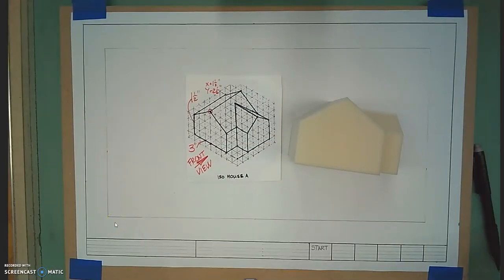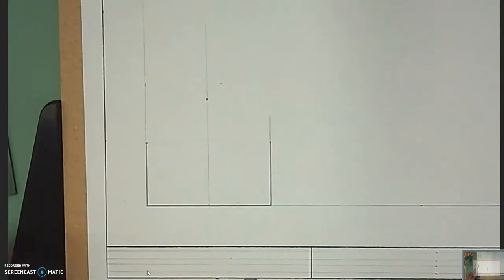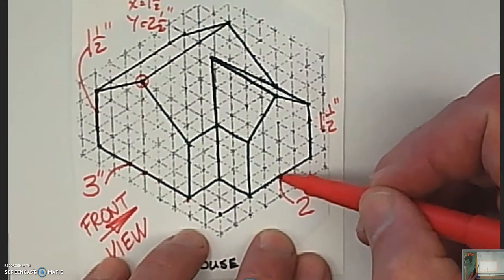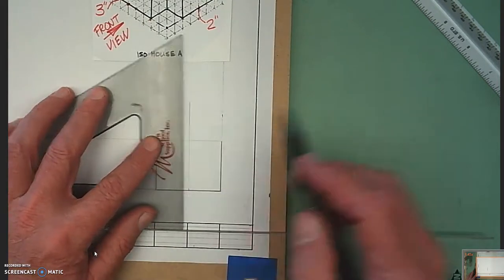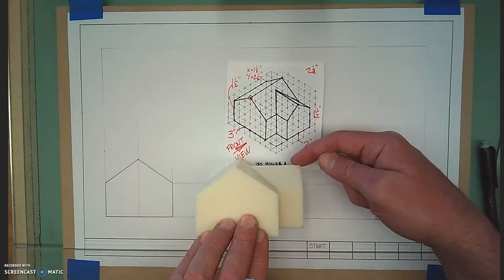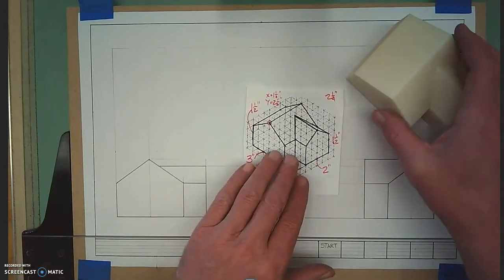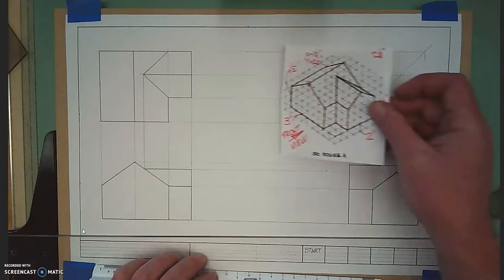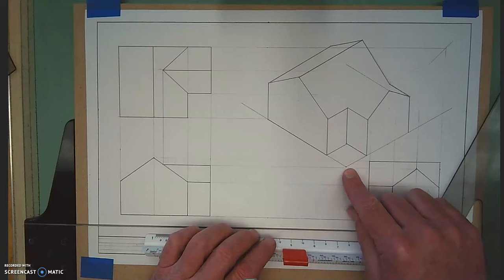Iso House A Ortho and Iso Drawings